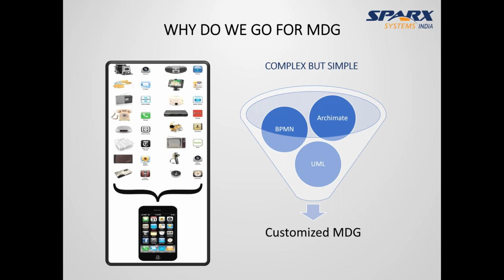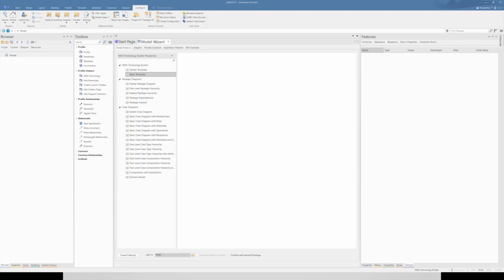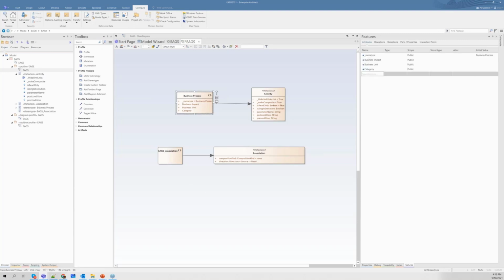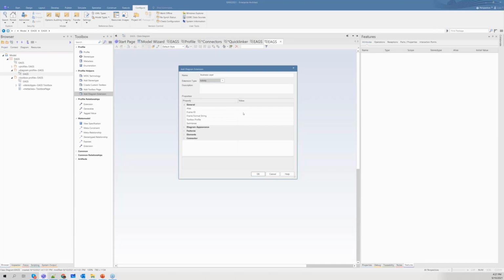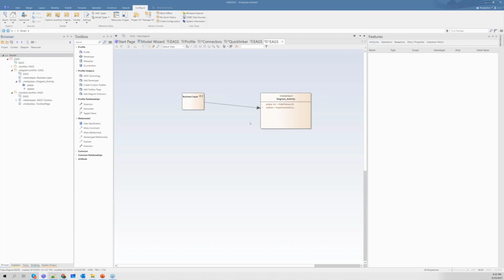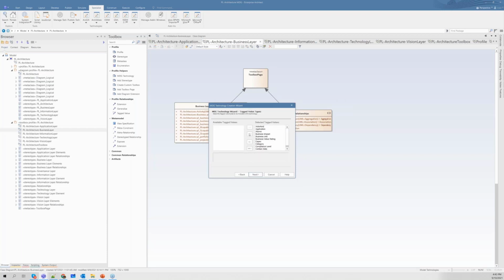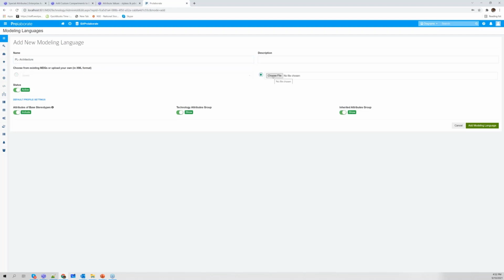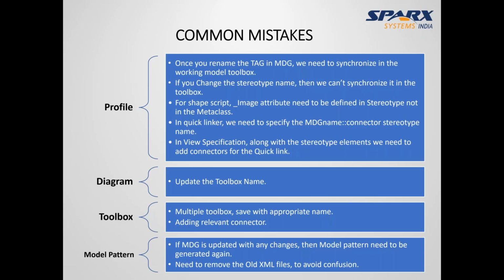The Basics of MDG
Unlock the full potential of Sparx Enterprise Architect with our step-by-step guide on building a custom MDG from scratch! In this tutorial, we'll walk you through the process of creating use case diagrams, activity diagrams, and deployment diagrams tailored to your specific needs. Learn how to leverage enterprise architecture tools to enhance your modeling experience and streamline your projects. Perfect for enterprise architects looking to maximize the capabilities of Sparx Enterprise Architect and create powerful, customized diagrams.